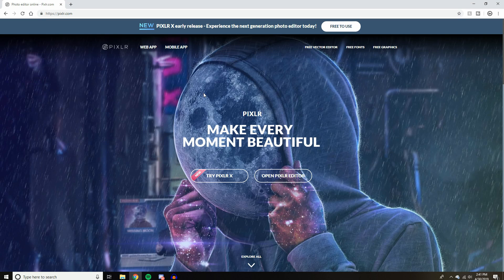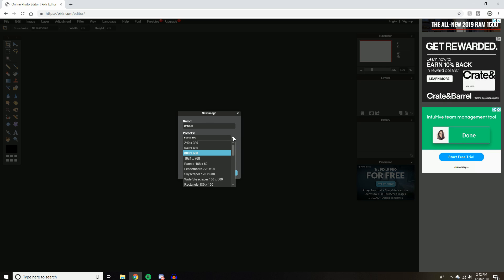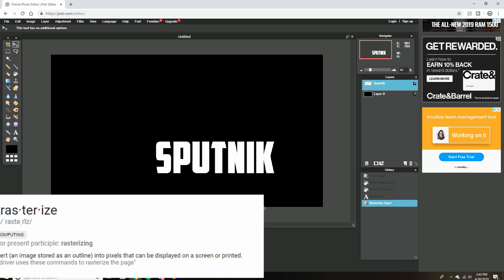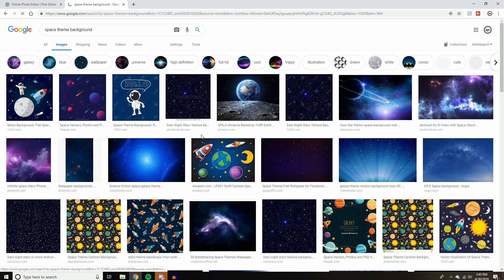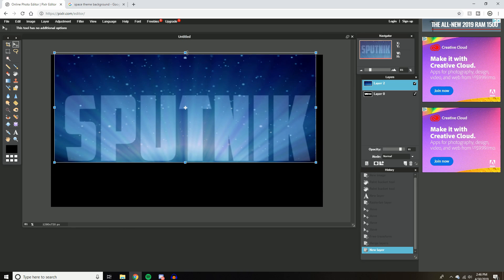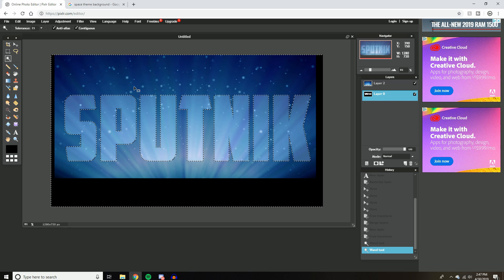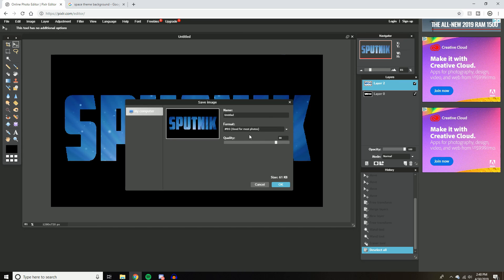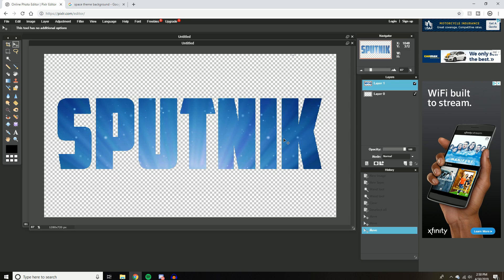How to Add an Image to Text: Pixlr Editor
Today I show you a quick and easy (free) way to add image to text.

I plan on doing more Pixlr and other editing tutorials in the future, mostly because of the fact that I can never find any info when I get stumped up myself.